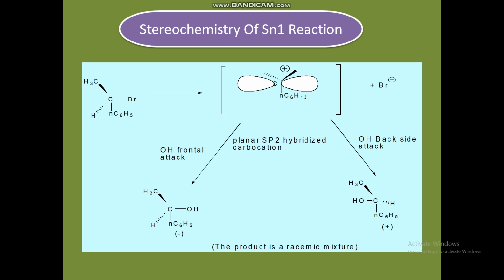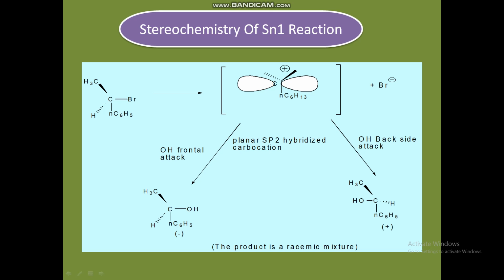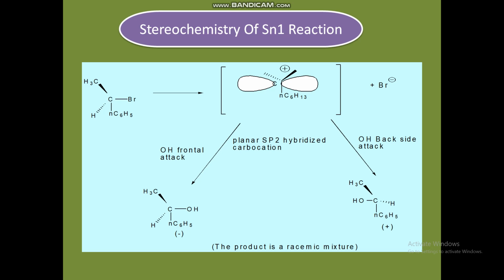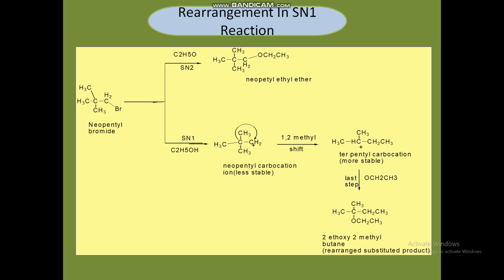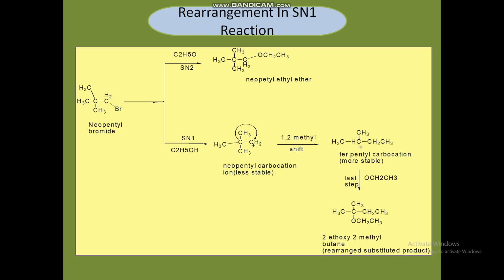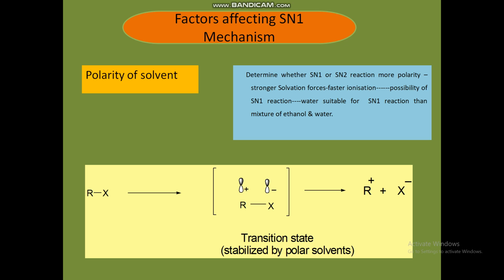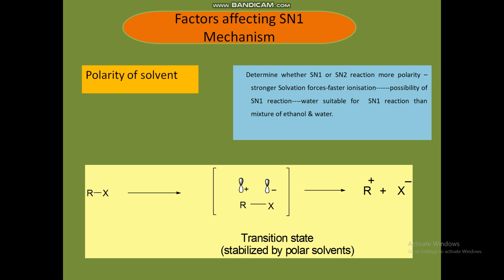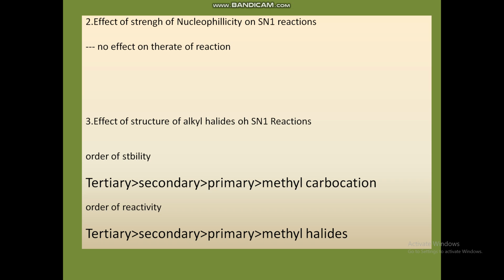SN 1 reaction slide 2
Pharmaceutical organic chemistry~1 , stereochemistry of SN 1 reaction, rearrangement reaction of  SN1 , factors affecting  that is polarity of solvent,nucleophillicity, order of reactivity  to pharmacy and life science